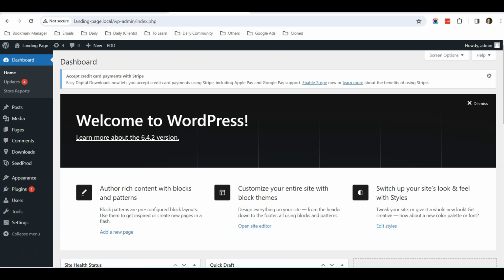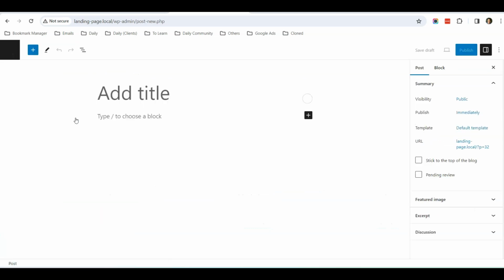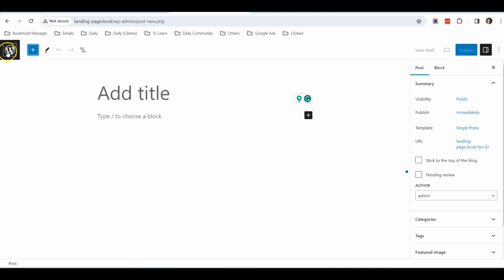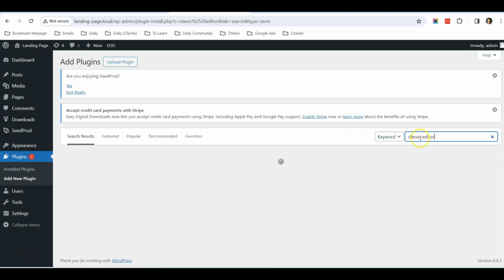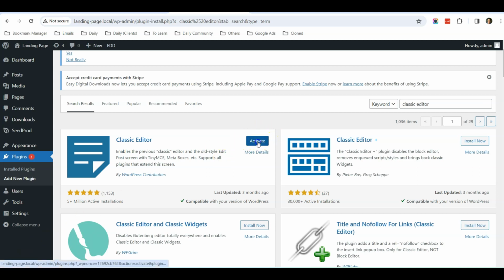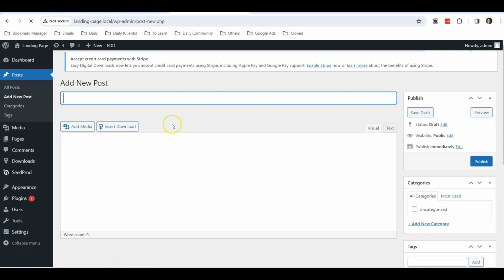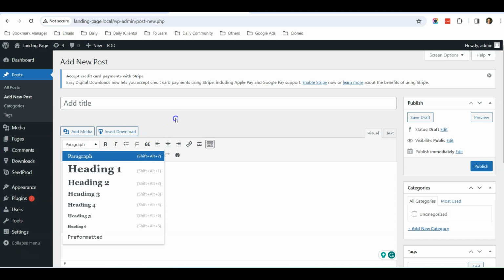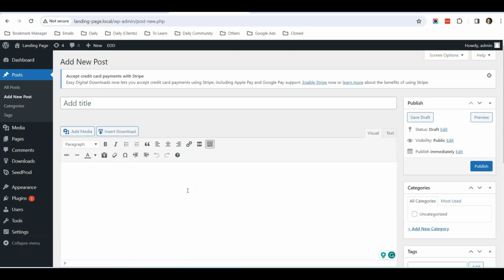How To Disable WordPress Gutenberg Editor (WP 6.4 & Above)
Learn how you can disable WordPress Gutenberg editor in this short tutorial video.